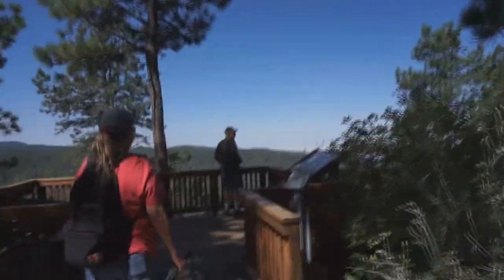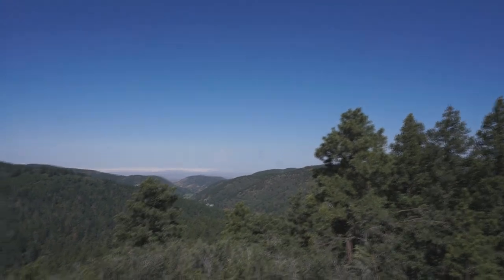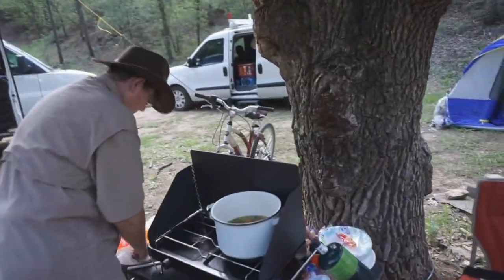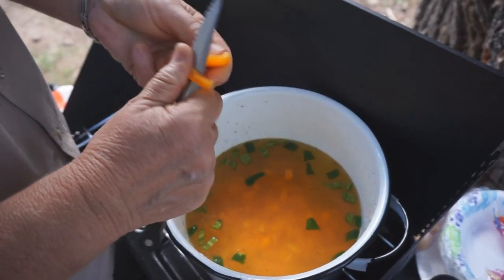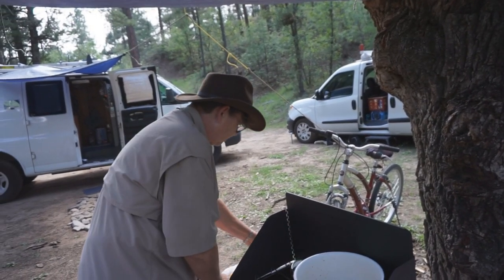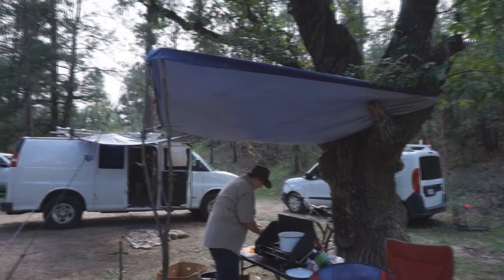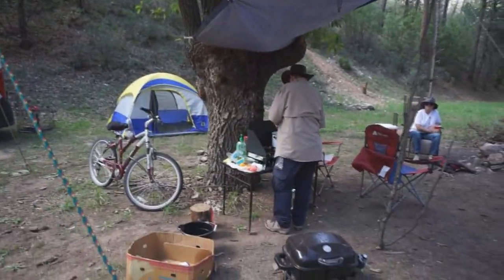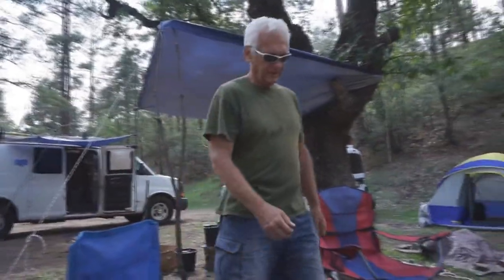Train Trestle Cloudcroft, NM - Camp Soup Chicken & Rice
I am a single woman living full time in a travel trailer.  I retired in December 2017 and moved into my truck camper when I put my house on the market.  My house sold in April 2018.  This is my journey of my travels as a solo woman RVer.

50' foot Solar Panel Extension Cables